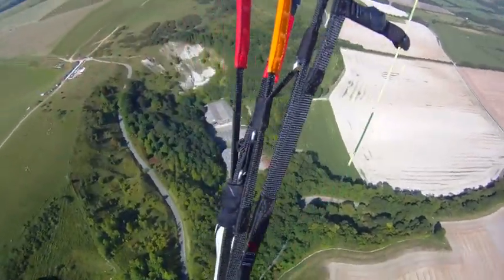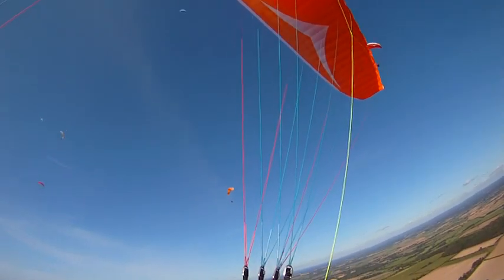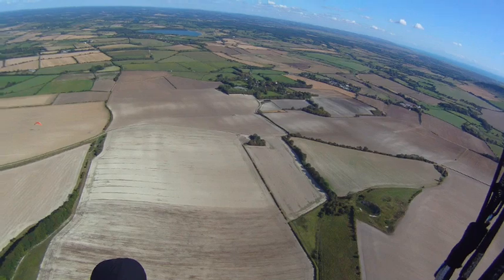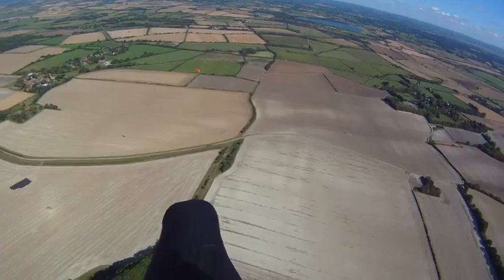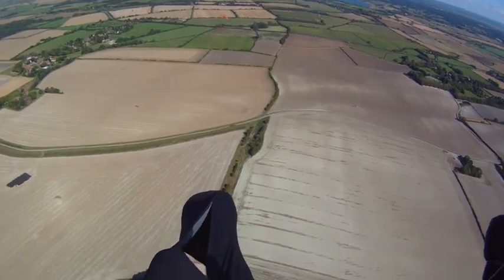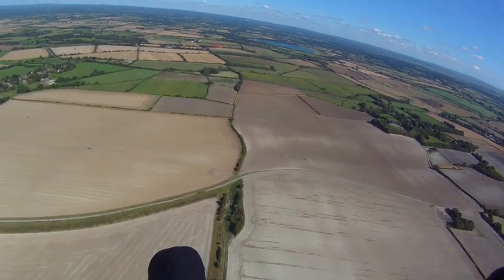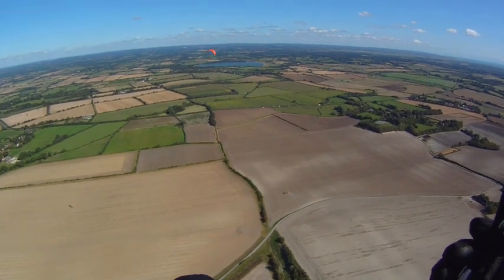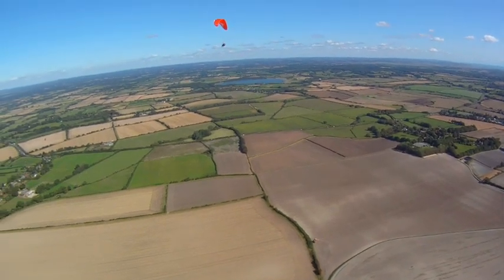Paragliding Thermal Training at Bo Peep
XC triangle planning prep does not always equal the right weather.